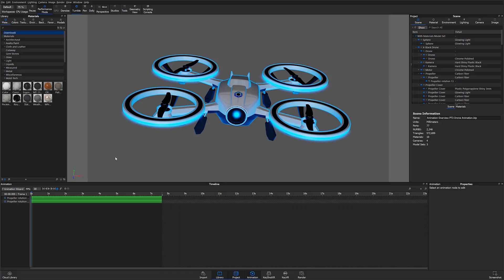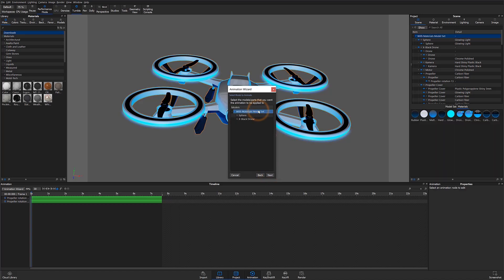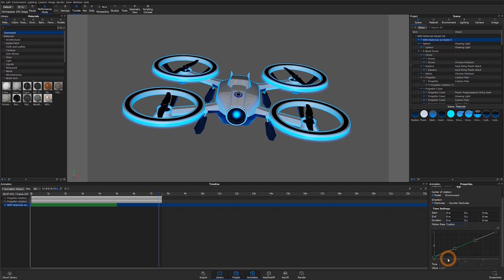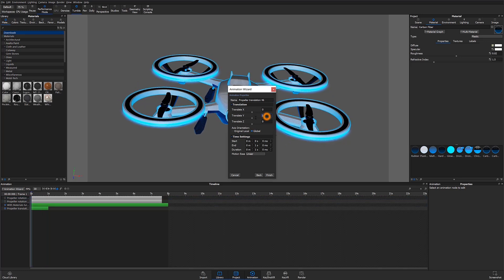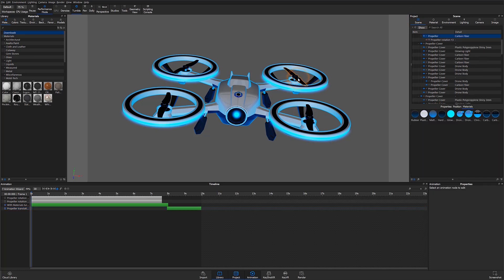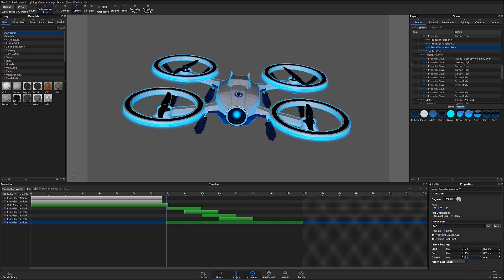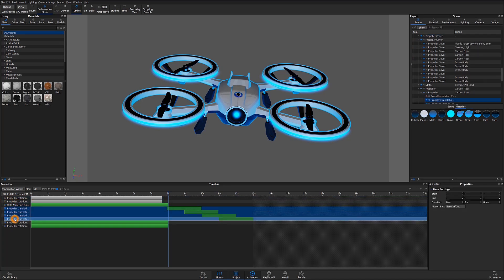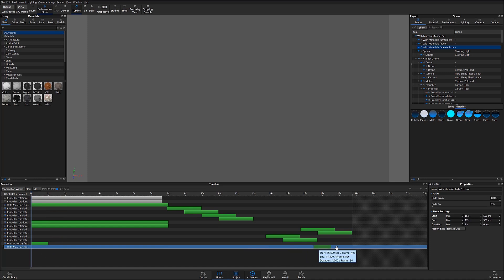KeyShot 9 Animation Tutorial 03 - Part & Model Animations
Interested in creating stunning animations in KeyShot? Follow along on this eight-part tutorial series as Creative Specialist Karim Merchant covers the ins and outs of all things animation in KeyShot 9. In part three of this series, we cover utilizing KeyShot's part and model animation to create eye-catching product visualizations.